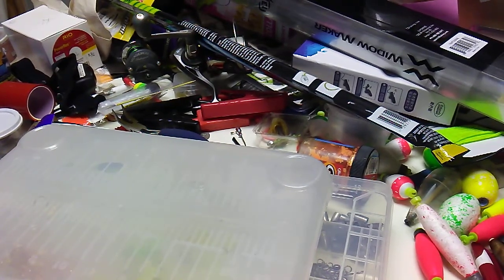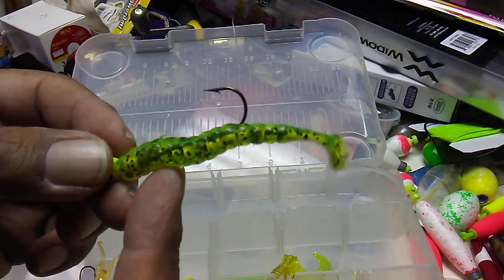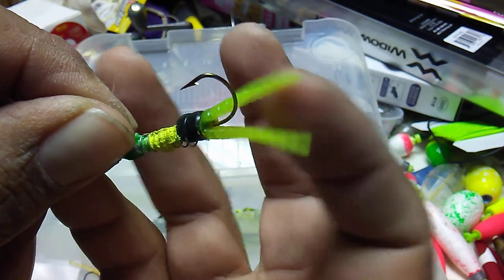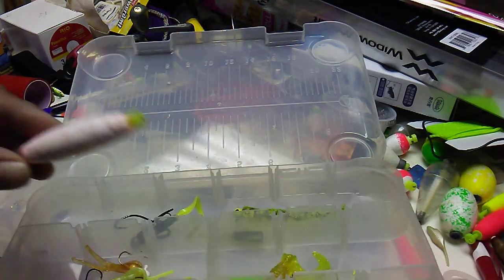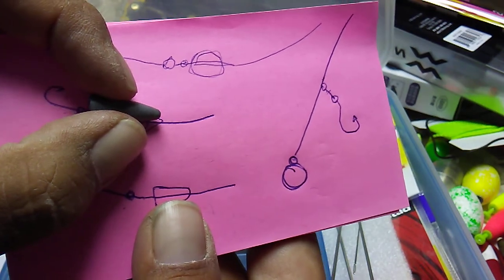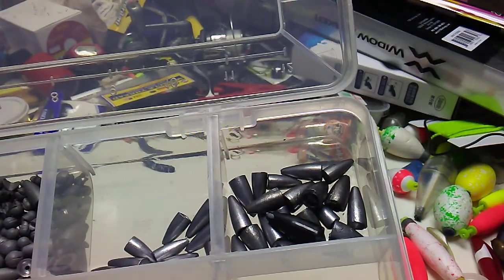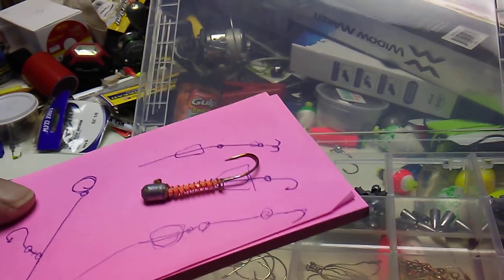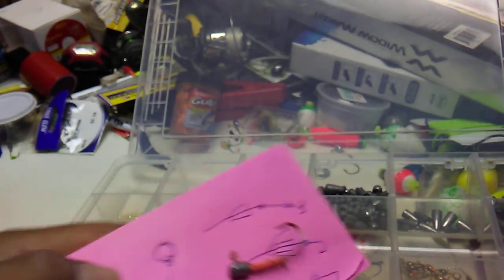How to catch Channel Cats Mudcats what's in my tackle box tips and tricks